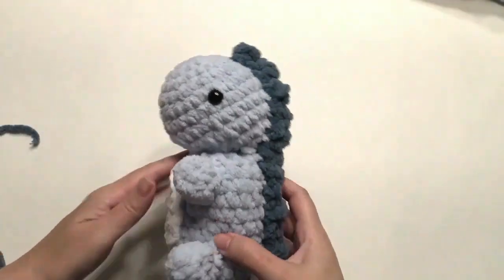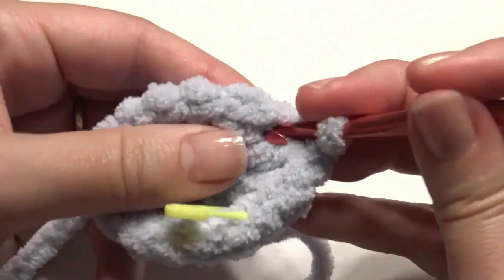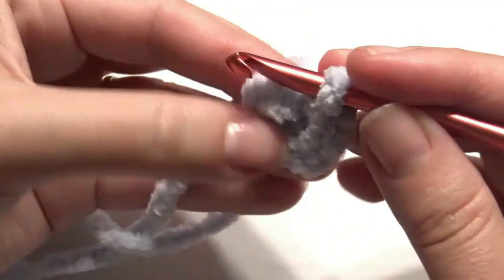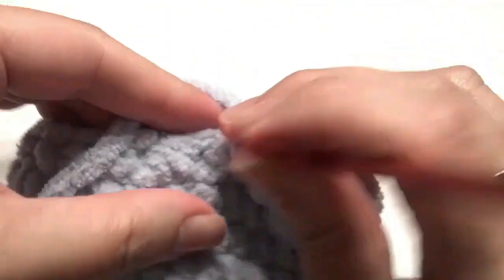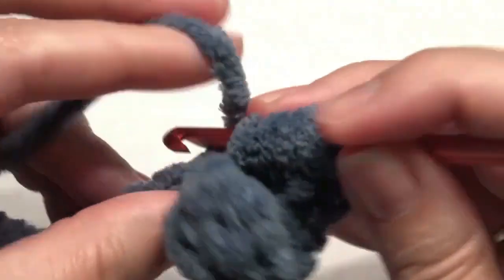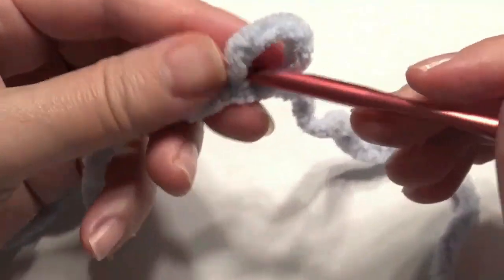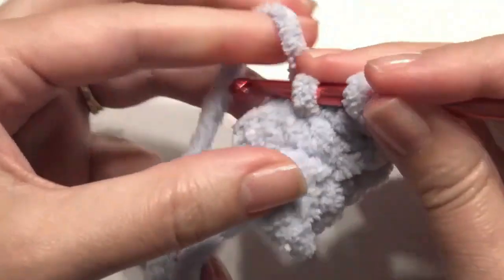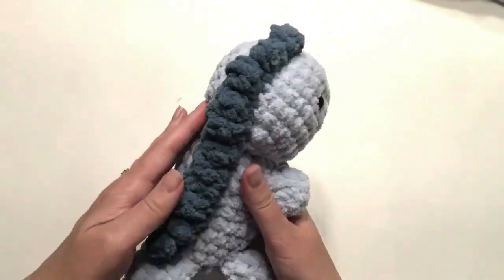Crochet A Dinosaur For Beginners | Crochet Amigurumi DIY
This easy tutorial teaches beginners how to crochet a dinosaur. It's perfect for crochet jewel enthusiasts and amigurumi lovers! With this simple crochet pattern, you can make your own adorable dinosaur plush.

Embark on a prehistoric adventure with this beginner-friendly tutorial on crocheting a dinosaur. With step-by-step instructions and basic stitches, even newcomers to crochet can bring these ancient creatures to life. Dive into the world of amigurumi and create a charming dino friend that's sure to delight both young and old alike.

 crochet dinosaur lovey, crochet dinosaur plush, crochet dinosaur tutorial for beginners, crochet dinosaur easy, easy crochet dinosaur